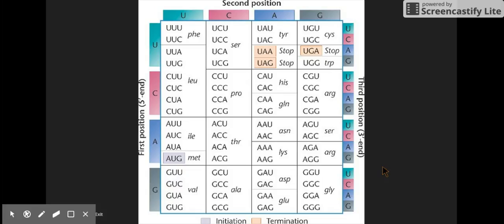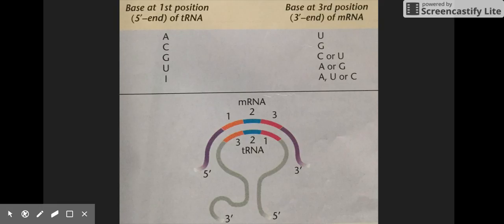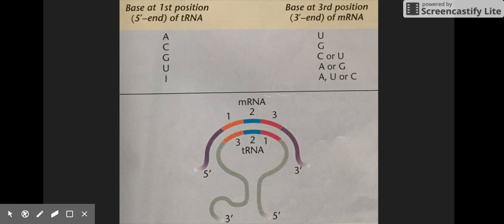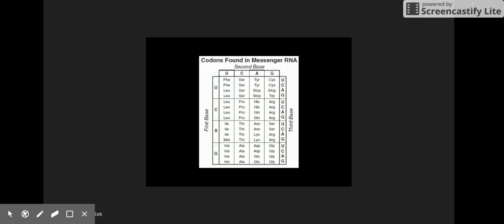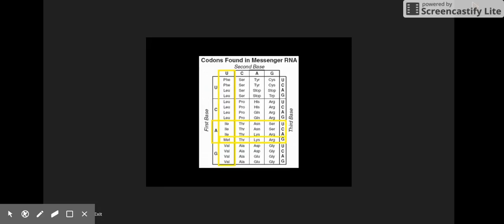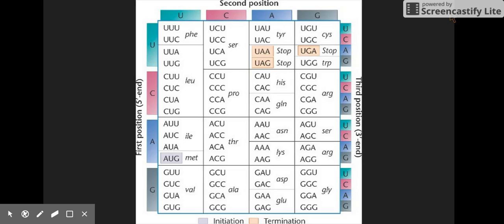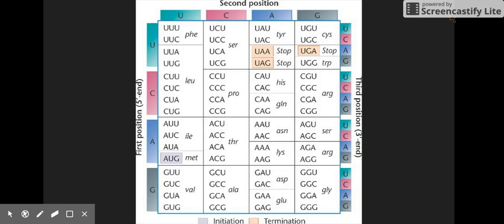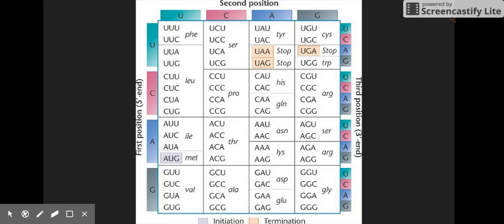The Genetic Code Room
Explanation of how to use the coding dictionary and how it came to be, along with the characteristics of genetic code.